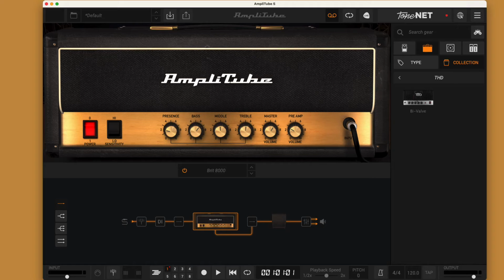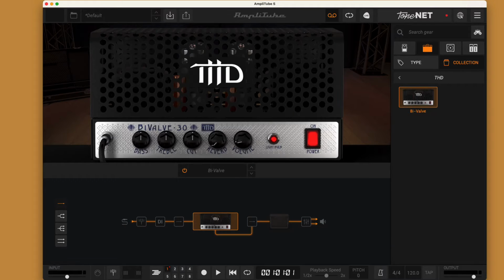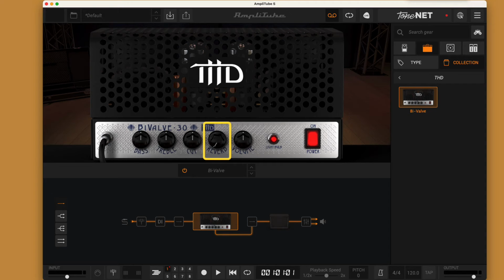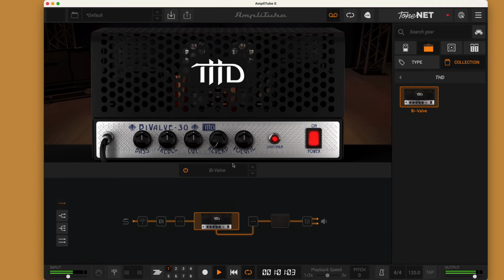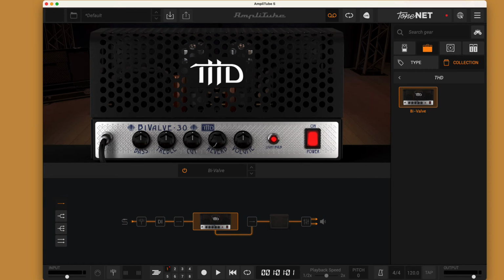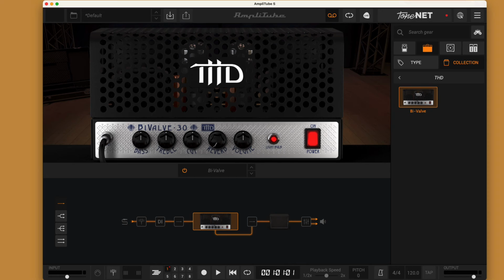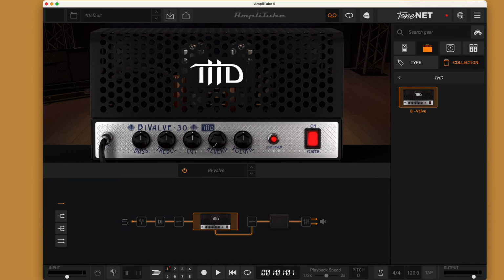THD in AmpliTube 5: A Hidden Pedal Platform Gem?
A somewhat shallower dive than normal. This time into the THD amp. An opportunity to hear a Class A amplifier. Just some simple strums and variations on the mysterious Cut knob and the volume knob. Will also add a distortion pedal just to hear how that sounds with a Class A.

*Topics*
0:00 Intro
0:47 THD Humor (or I suppose Humour)
01:30 Self-biasing for Tubes (aka Valves)
02:05 A look at the real amp’s features (many of which are missing in the model)
03:15 The simulation
03:25 Audio of the Cut knob
04:05 Audio of the Volume knob
04:30 No bad attitude here
05:00 Listen to Class A
05:30 Class A with added distortion
5:50 Outro

More literature from THD on Class A and self-biasing

An FAQ from Mike Soldano on his preference for Class A/B